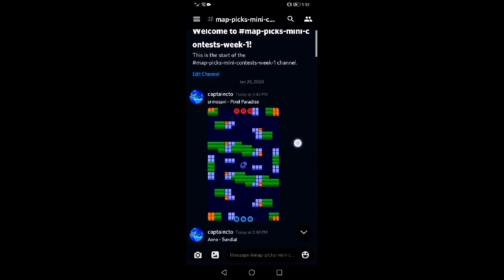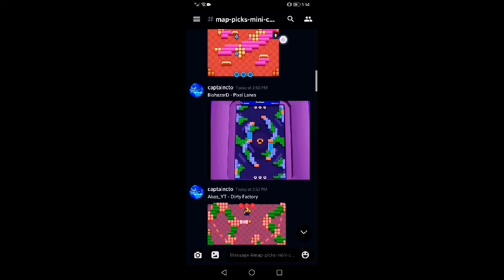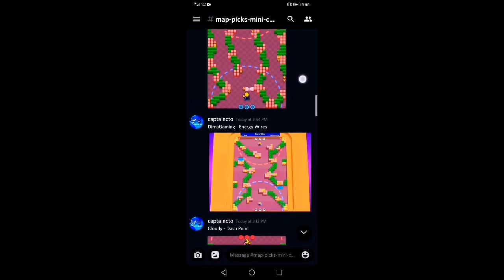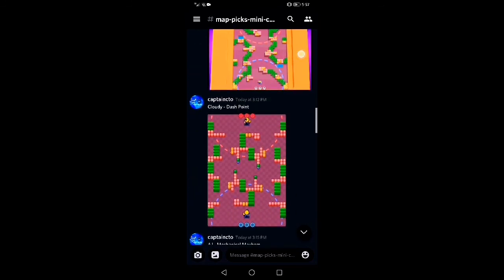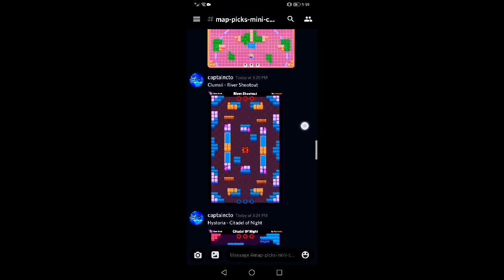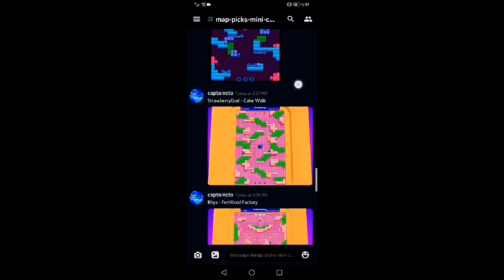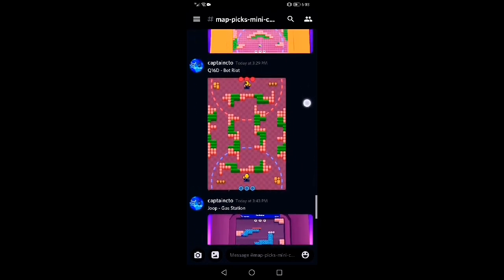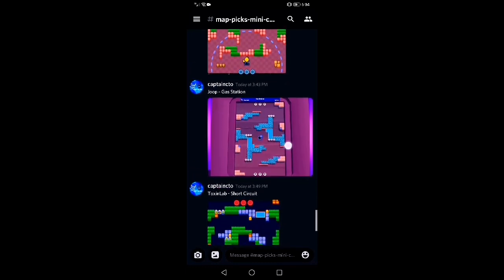Brawl Stars Mini Contest Map Review #1 | Gem Grab & Siege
Ok I reviewed some maps to fit under 20 minutes cause more than that and it's going to be way too long so yeah, enjoy the video!

Tobu - Roots
Itro & Tobu - Sunburst